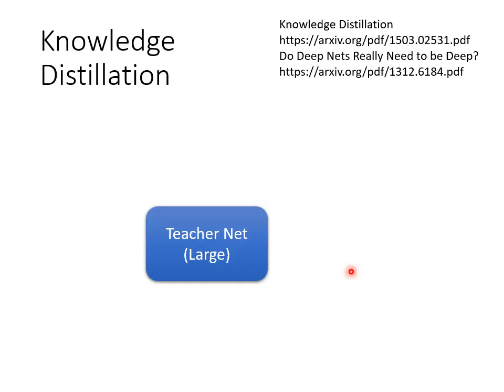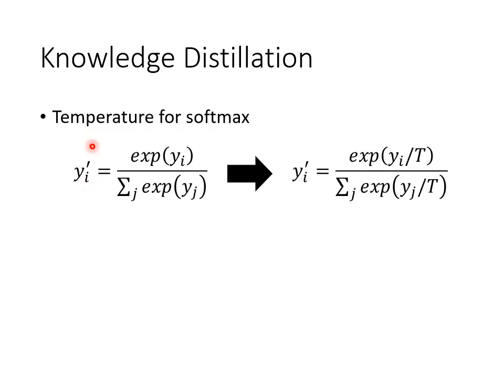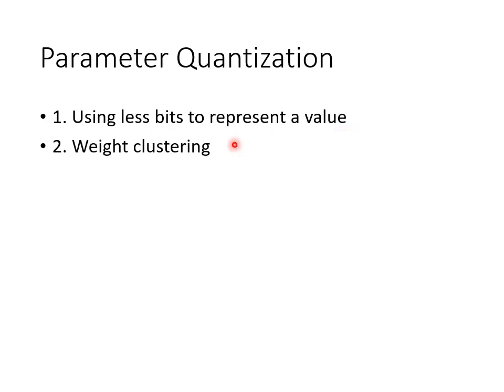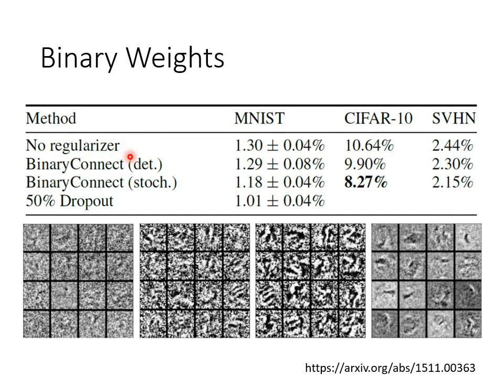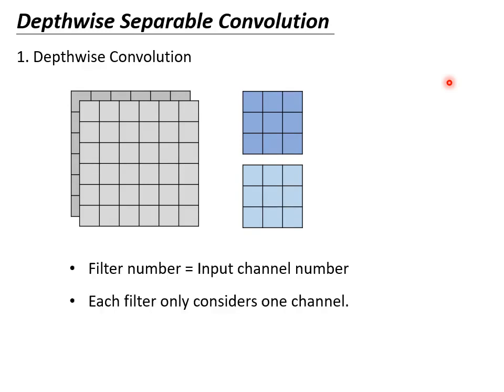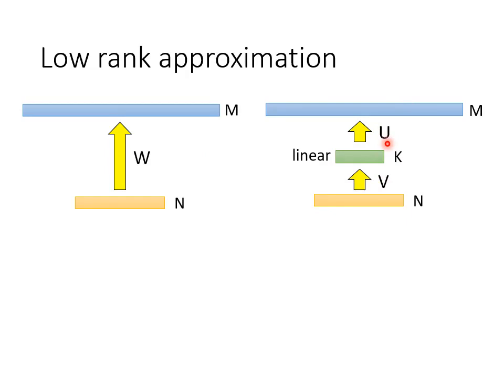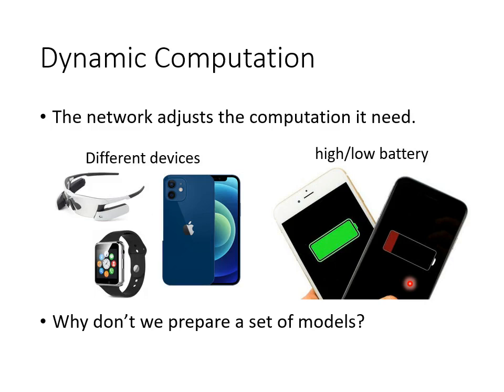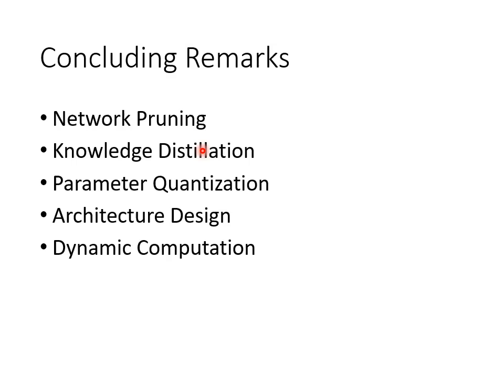[ML 2021 (English version)] Lecture 36: Network Compression (2/2)